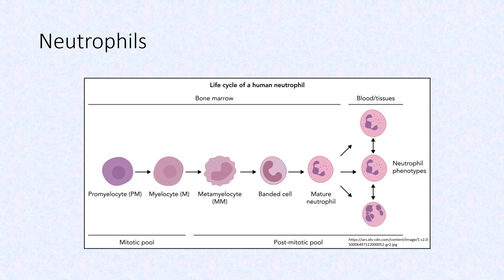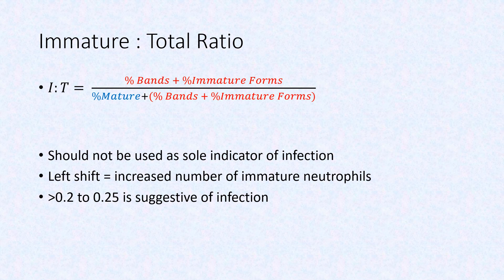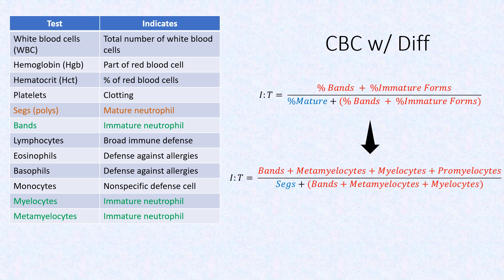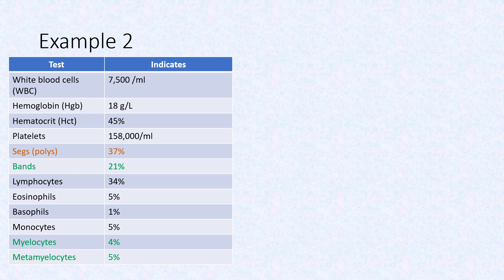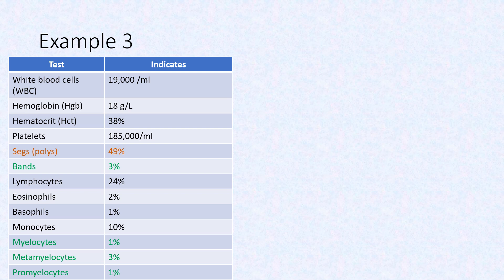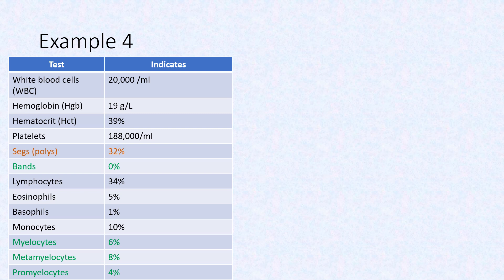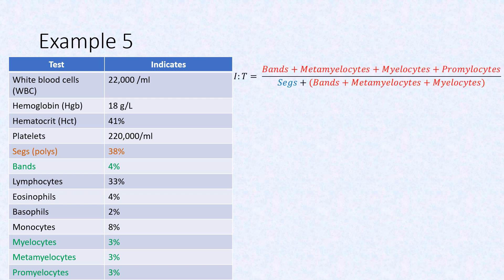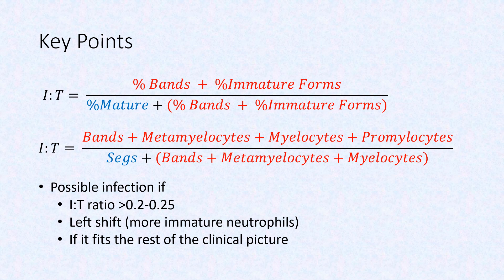Calculating the IT Ratio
This will will provide information about the I:T ratio, what it is, how to calculate it, and what the findings indicate